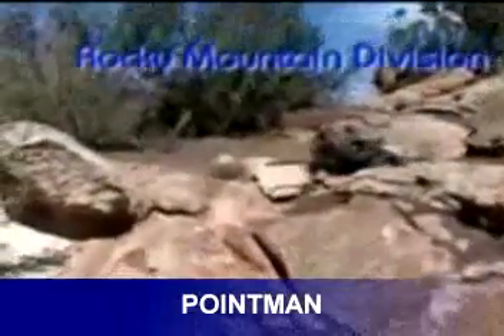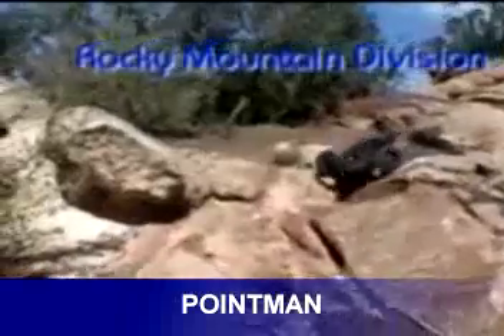Pointman Tactical Robot (SUGV)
Setup in Less Than a Minute. Audio & Video. Anytime. Anywhere.
The Small Unmanned Ground Vehicle (SUGV) is a compact, tactical robot that keeps the operator at a safe standoff distance while providing video surveillance of multi-story structures, facility perimeters, and vehicles.

To learn more about ARA and the Pointman Tactical Robot please